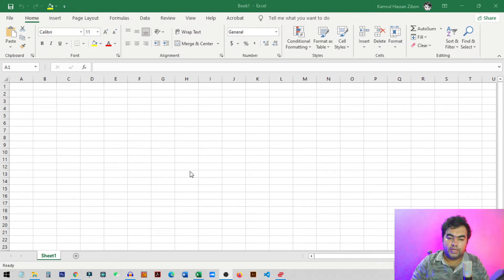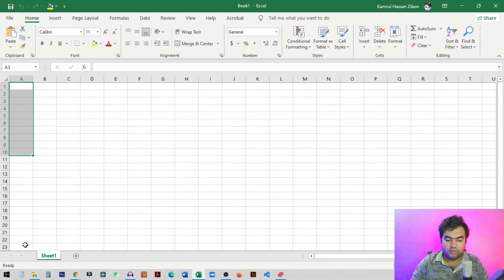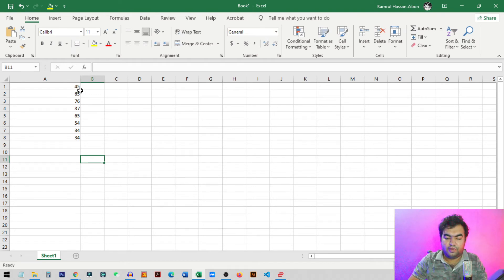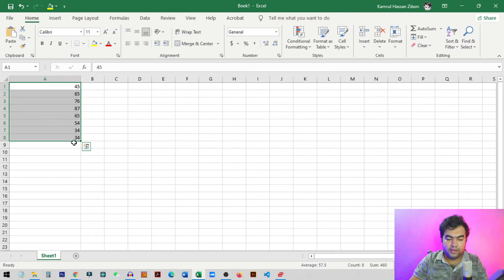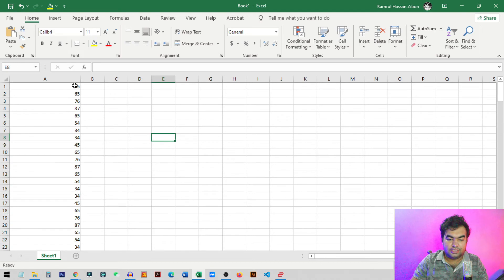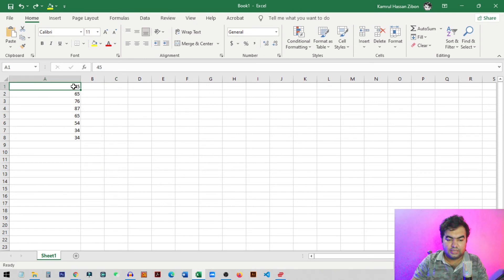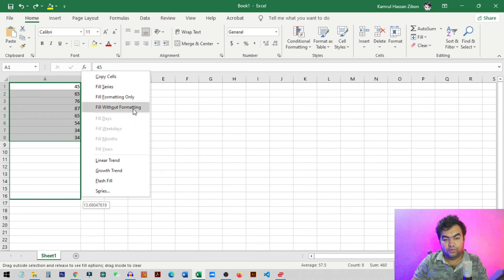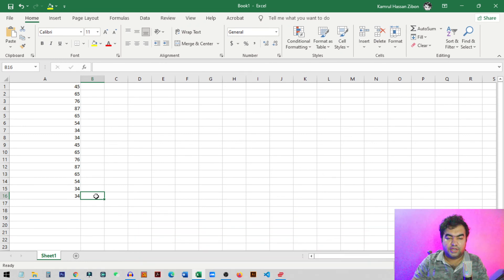How to repeat a number sequence in Excel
I this video I show how to repeat a number sequence in Excel.

This video will be useful to autofill in excel with repeated sequential numbers.